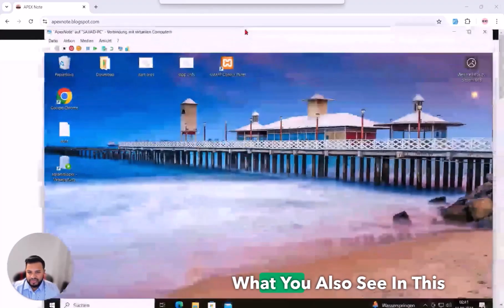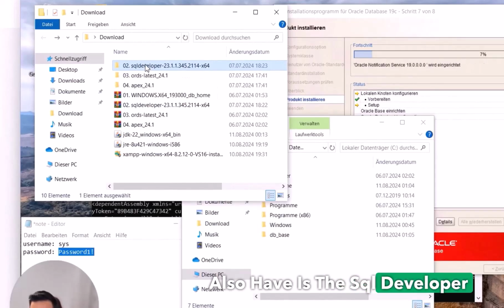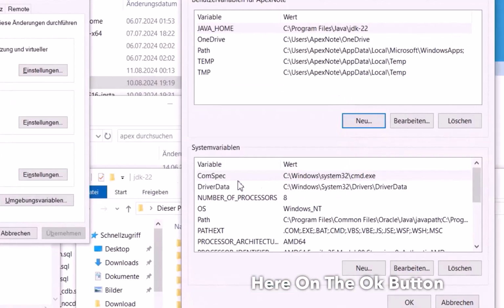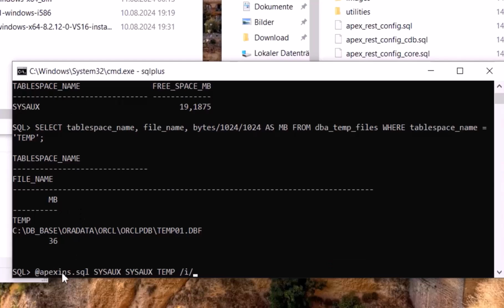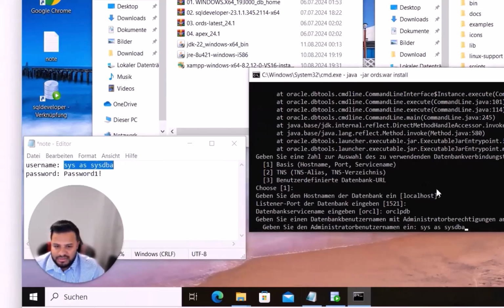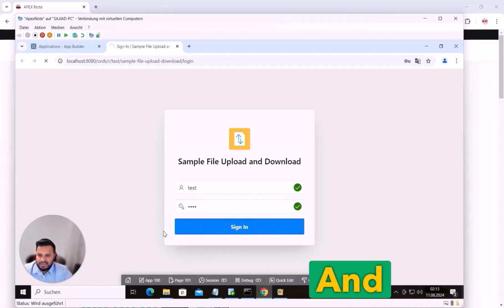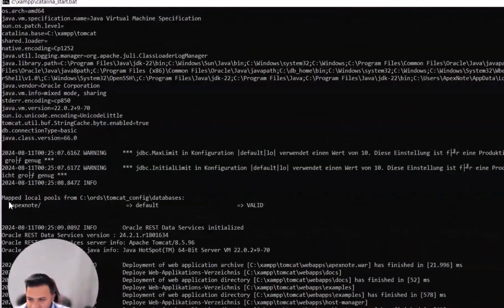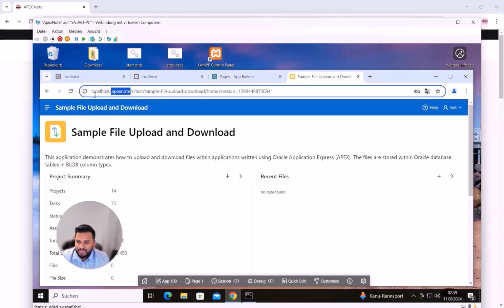😎 How to Install Oracle Apex 24.1 with Apache Tomcat and ORDS 24.1 in Oracle Database 19c on Windows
How to Install Oracle Apex 24.1 on Apache Tomcat and ORDS 24.1 with Database 19c on Windows

In this tutorial, I'll guide you step by step through the installation process of Oracle Apex 24.1 on Apache Tomcat and ORDS 24.1 with Database 19c on a Windows environment. Follow along to set up your development environment smoothly.

Chapters:
00:00 - 01:49 - Intro
01:52 - 09:36 - Database installation
09:37 - 11:40 - SQL-Developer
11:41 - 17:07 - Install Java
17:08 - 25:18 - Install Oracle Apex
25:19 - 31:42 - Install ORDS
31:43 - 42:16 - Install Tomcat
42:17 - 46:45 - Create Start & Stop ORDS Scripts
46:46 - 47:52 - End

Description:
Learn how to install OracleAPEX24.1 on ApacheTomcat with ORDS24.1 and Database19c in a WindowsEnvironment. This step-by-step tutorial walks you through the entire installation process, covering essential components like JavaInstallation, OracleApexSetup, and ORDSConfiguration. Whether you're a beginner or an advanced developer, this guide will help you set up your development environment efficiently.

Discover how to start with the OracleDatabase19c installation and configure it properly for your APEX applications. Use SQLDeveloper for database management and explore how to integrate OracleApex seamlessly. Learn how to configure RESTfulAPIs with ORDS and deploy your APEX applications on ApacheTomcat for a professional setup.

In this tutorial, we’ll also create CustomScripts for starting and stopping ORDS, ensuring smooth operation and management of your development environment. Enhance your workflow with AutomationScripts and learn best practices for maintaining a reliable system configuration.

This video is packed with insights into DatabaseDevelopment, LowCodePlatforms, and APEXDeployment. By the end of this tutorial, you’ll have a fully functional Oracle APEX environment running on TomcatServer with RESTful API capabilities, ready to support your application development projects.

Perfect for APEXBeginners and experienced developers alike, this video is a must-watch for mastering the installation and integration of Oracle APEX with ORDS, Tomcat, and Oracle Database.